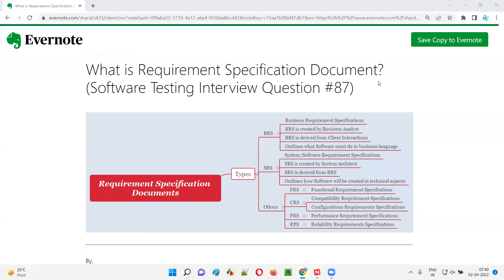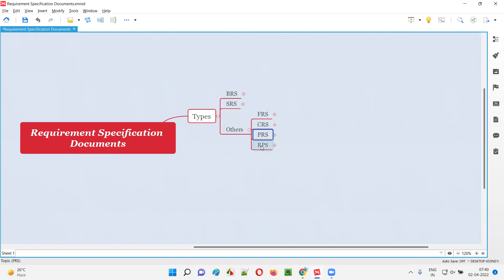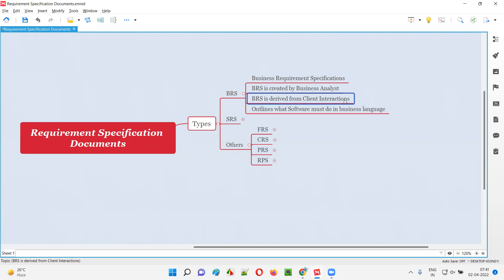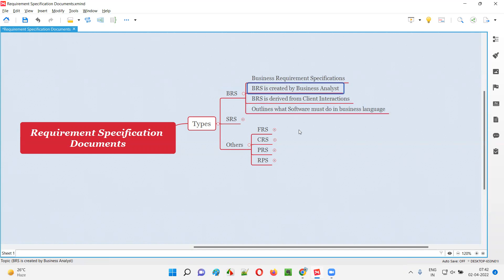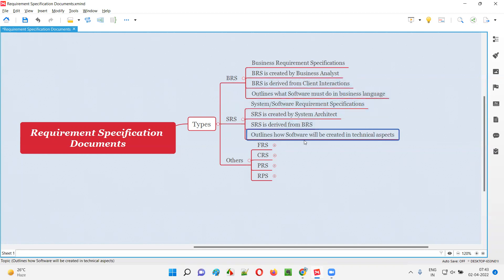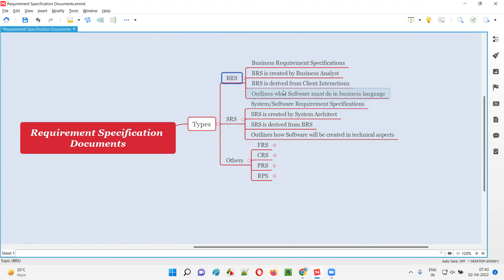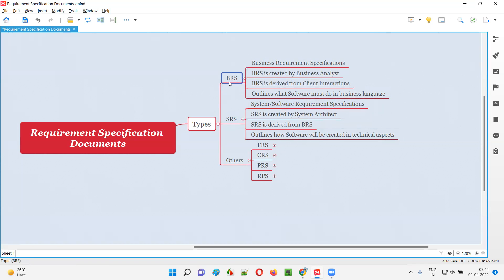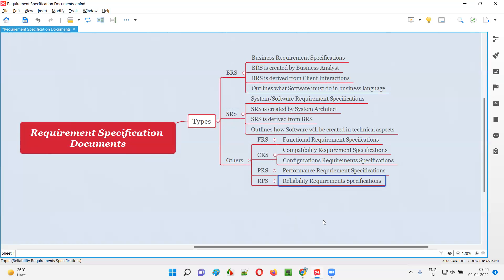What is Requirement Specification Document? (Software Testing Interview Question #87)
In this session, I have answered What is Requirement Specification Document?